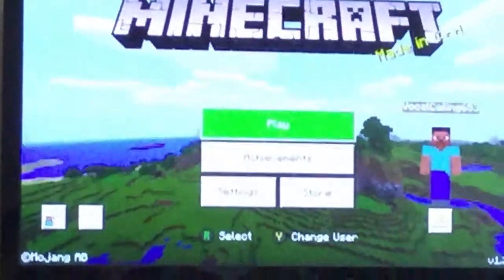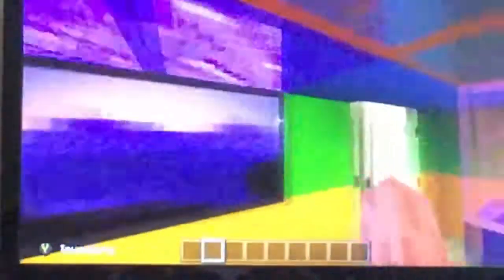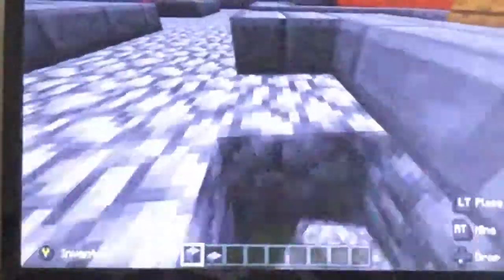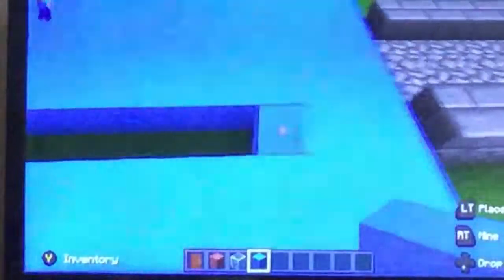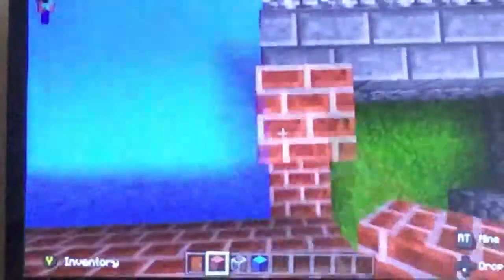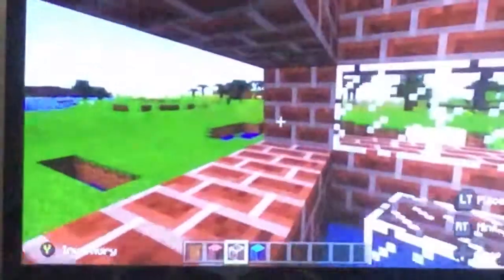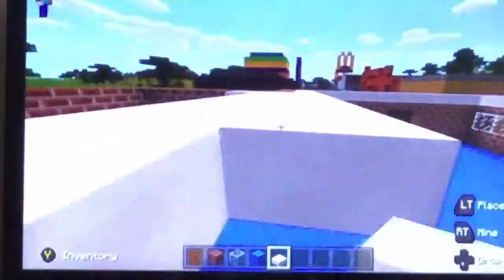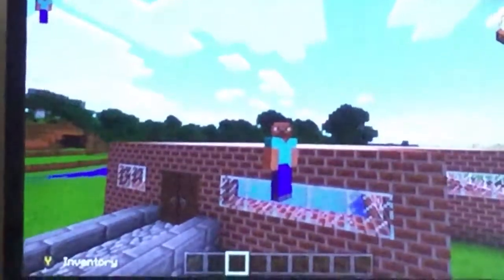Minecraft part 3